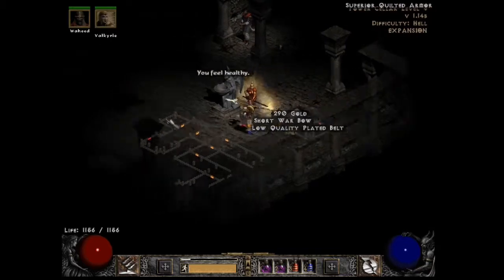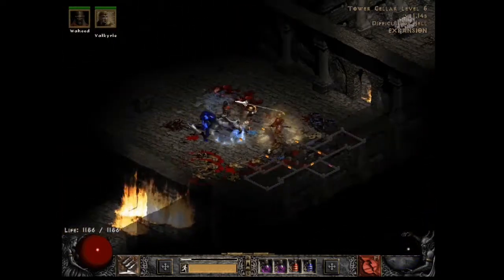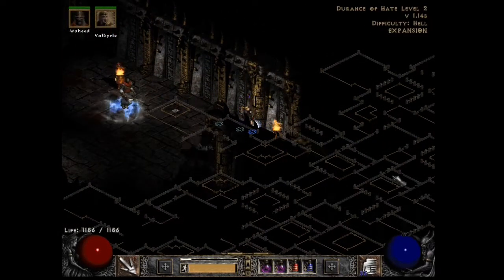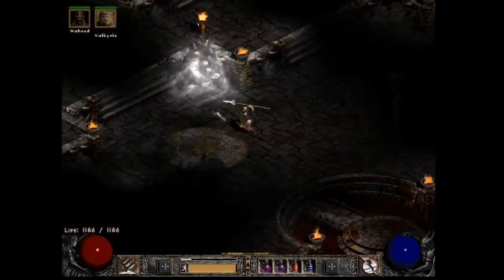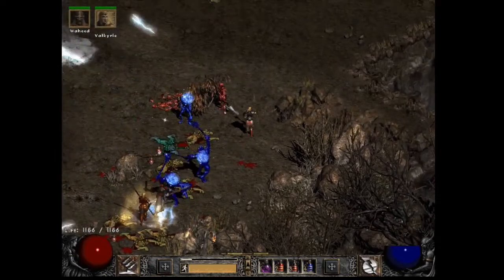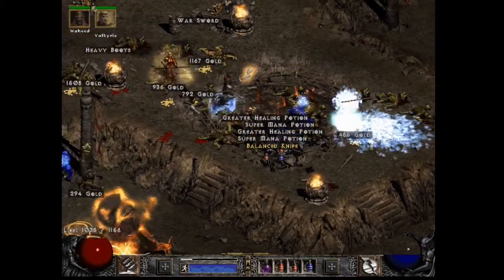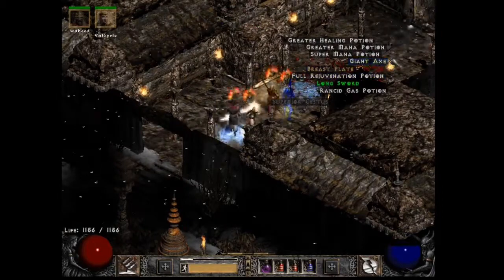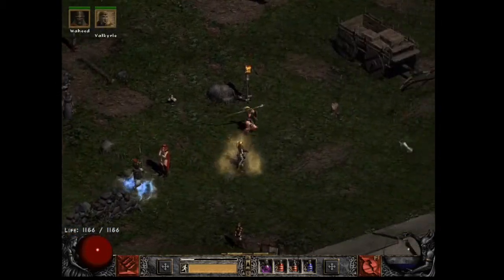D2: LOD - SP Topic- Playing To Your Strengths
Talking about knowing what your build can do and playing to its strengths, also good habits to get into to progress.